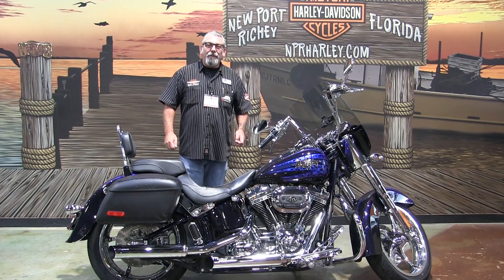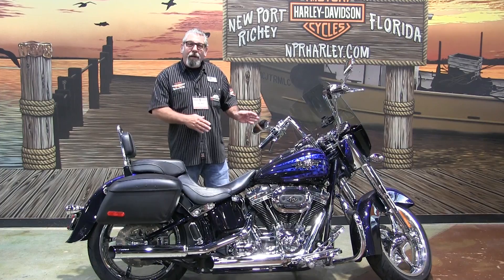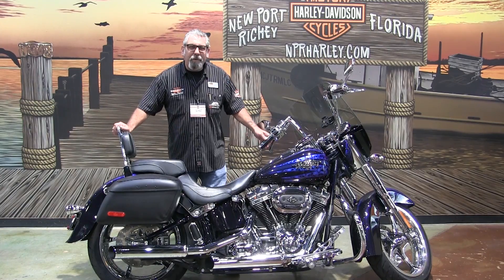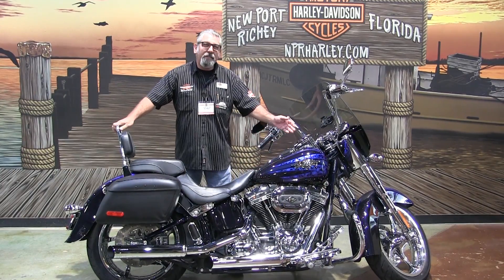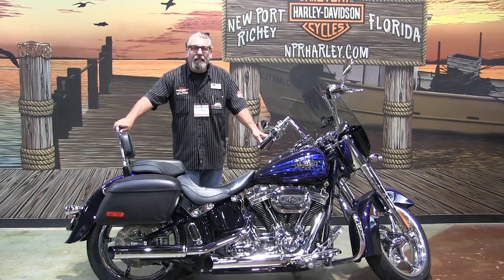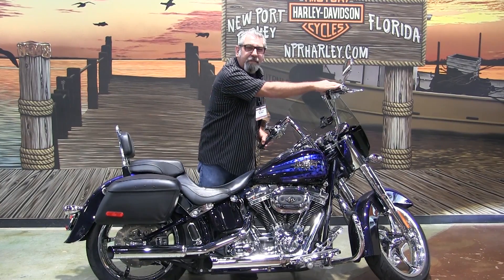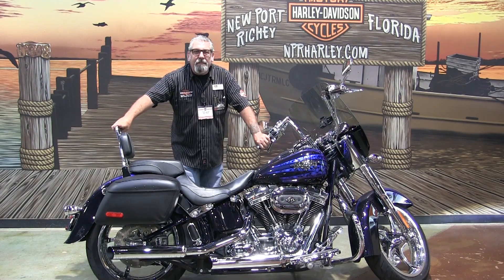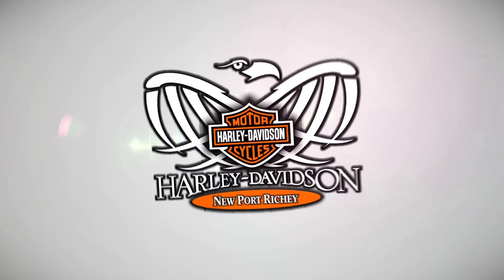2012 Harley Davidson CVO Softail Convertible for sale in New Port Richey FL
This badass 2012 Harley-Davidson CVO Softail Convertible comes with python stage 1 exhaust, high flow breather, and ONLY 6,600 miles.

Contact New Port Richey Harley at 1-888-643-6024. For more information on 2017 rumors, lineup, release date, Price, Colors, Specs and Reviews

We're Located Just North of Clearwater and St. Pete and West of Orlando and Lakeland.

NPR